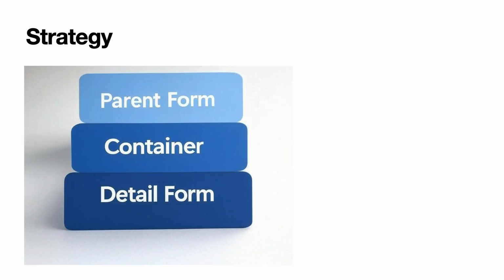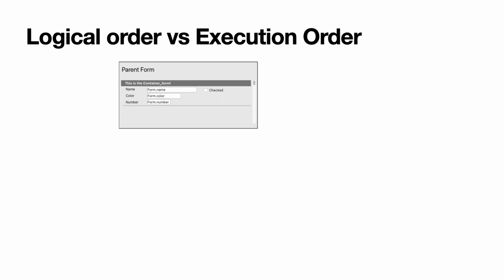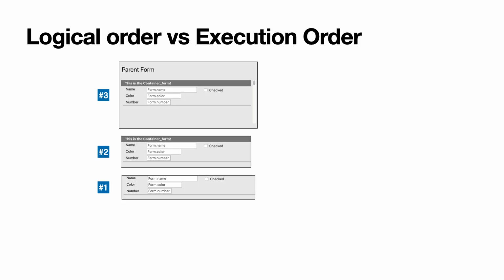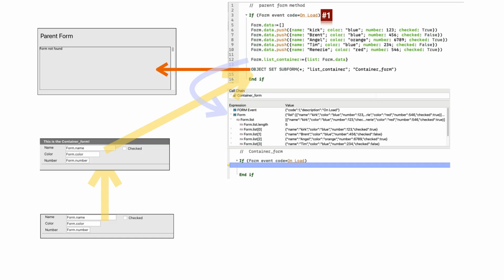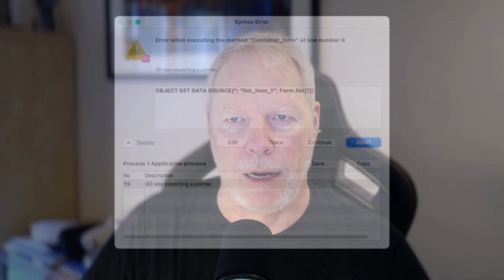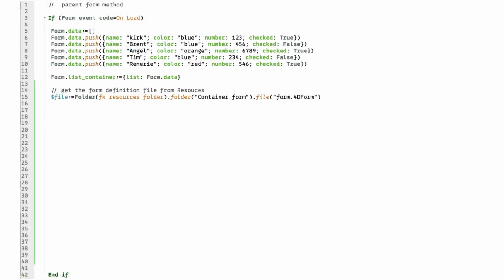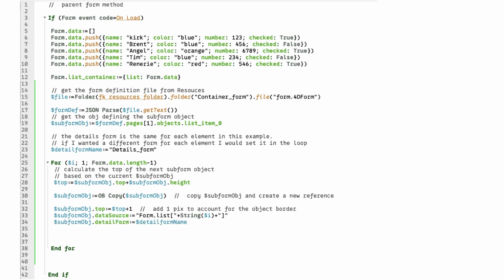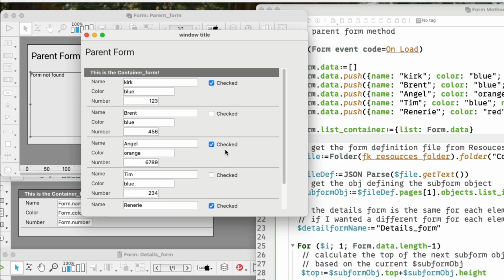Building a Scrollable Data List with Subforms and Just-In-Time Data Connections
I'm going to demonstrate how you can add a scrollable subform to an existing 4D database form to present data from a collection or entity selection with every element of the collection in its own subform area and form.

This is a useful technique when the data is too varied for a listbox, or you want a richer presentation. Best of all, it's not as difficult as you might think.